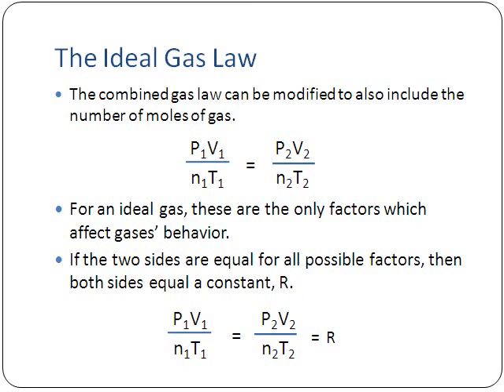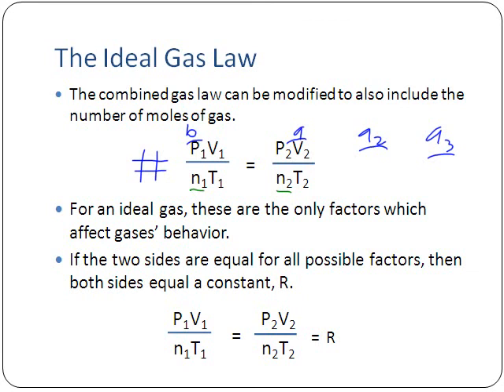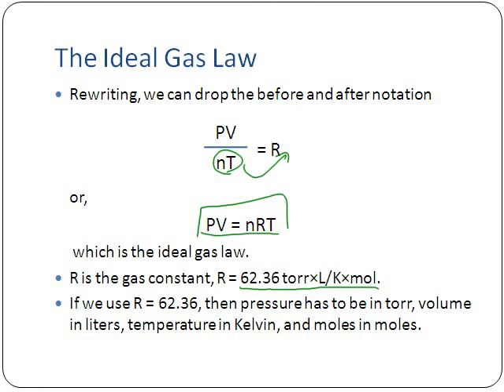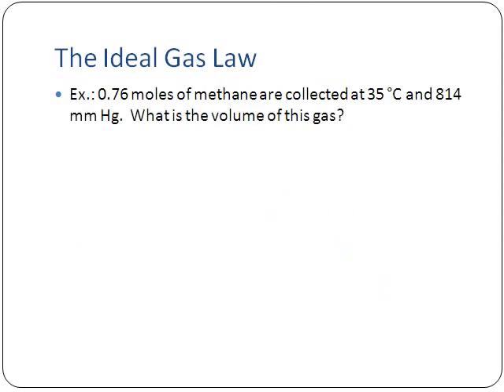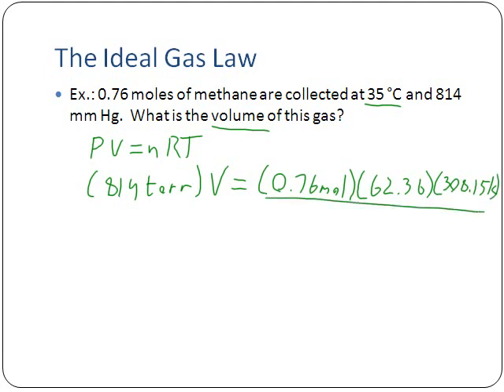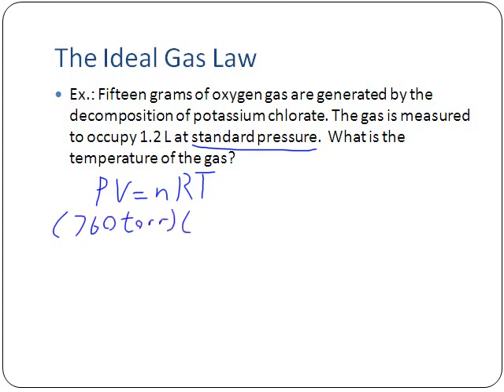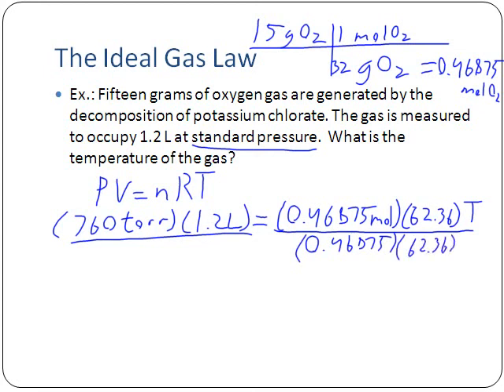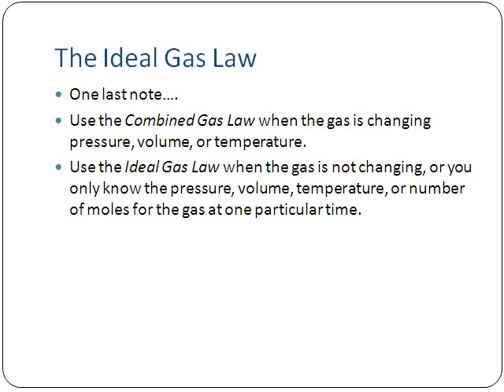VM Chemistry - Ideal Gas Law